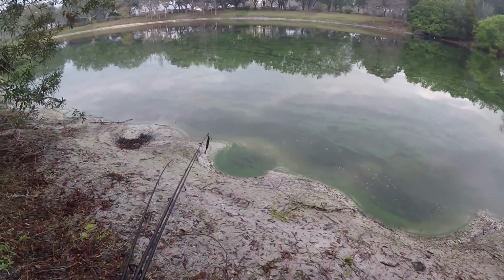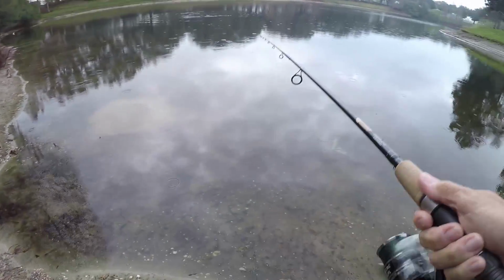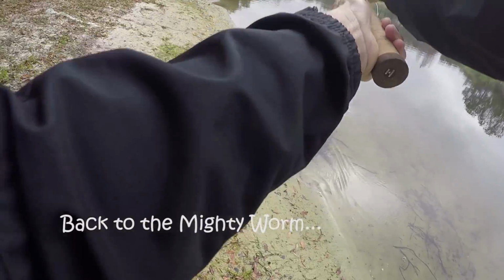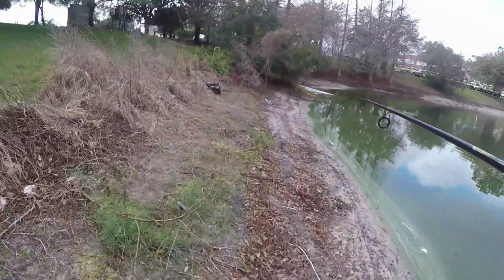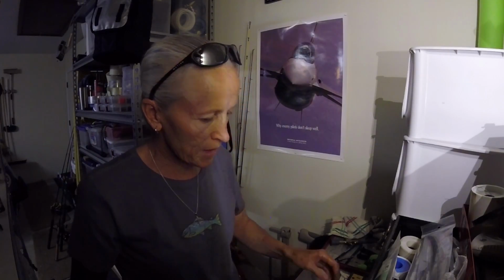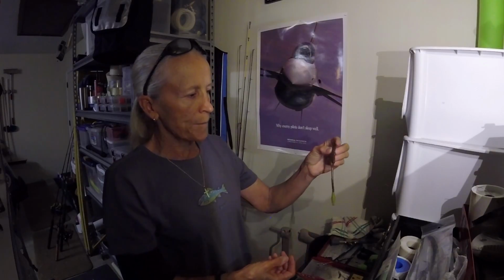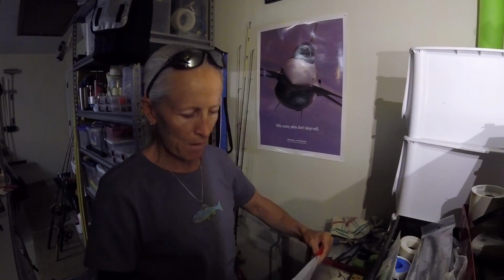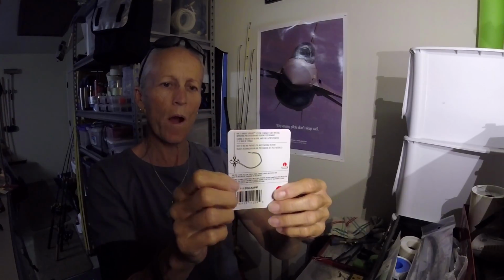Fishing With New Baits - 2/19/17 (Review Included)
Spent some time at the pond this morning. Could have easily gotten skunked, but I decided to try out 3 new baits that I just got last week. So happy I did!  Stick around until the end of the video to see a "mini review" on those baits!

And yes. a golf ball did come flying and landed just a few feet from me. I guess I helped the guy out because I picked it up and threw it back into the grass for him.